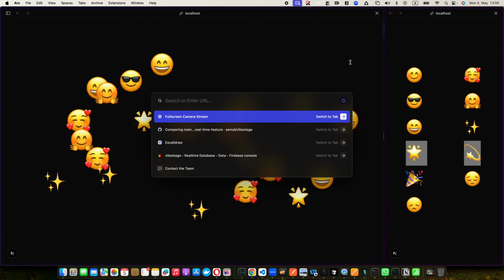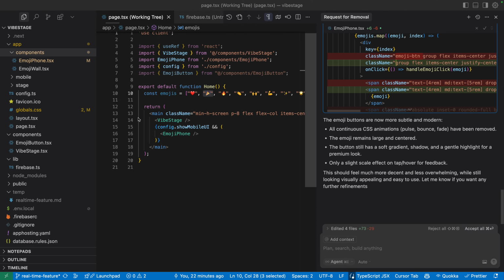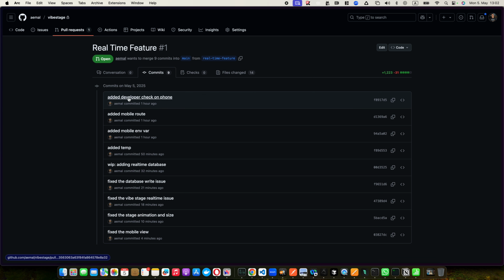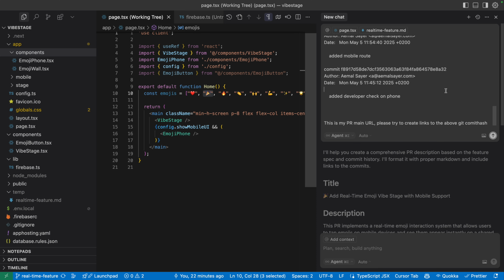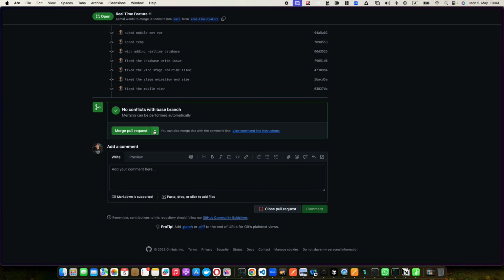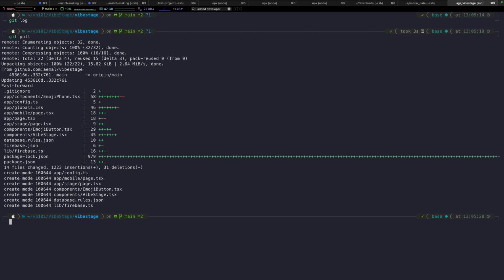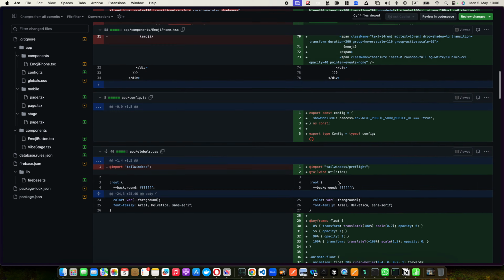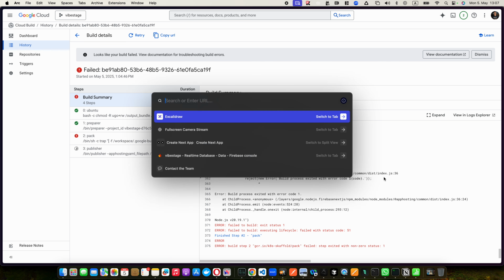Lecture 1309 - Integrate realtime database part 5 - Vibe Coding Crash Course!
Welcome to another session of Vibe Coding 101: Learn to Build Web Apps. In this video, we dive deep into the process of deploying a real-time feature using GitHub. Here's what you'll learn:

Course Breakdown:
- Learn how to prepare your project for deployment by creating a pull request on GitHub.
- Discover the steps to manage branches and commits effectively, including using the squash and merge feature.
- Understand the importance of maintaining a clean Git history and how to execute a git pull to synchronize changes.
- Explore advanced Git features like cherry-picking and branch restoration for improved project management.
- Get insights into troubleshooting deployment issues, especially when integrating new packages.

Join me in mastering these essential Git and GitHub skills, crucial for any web development project.